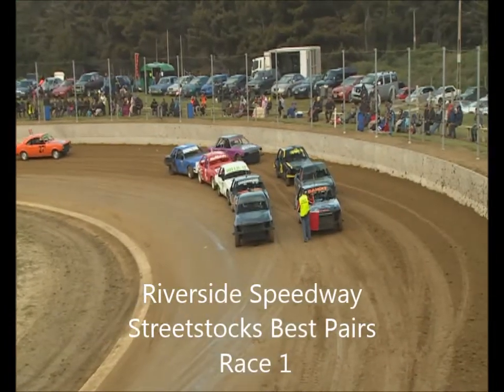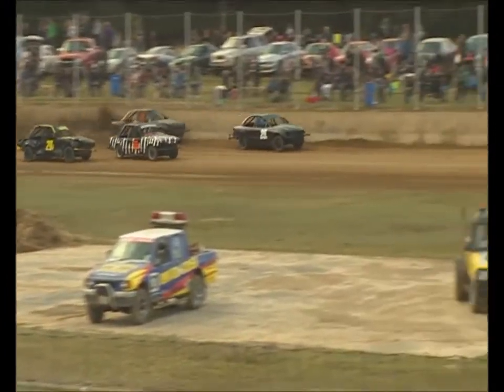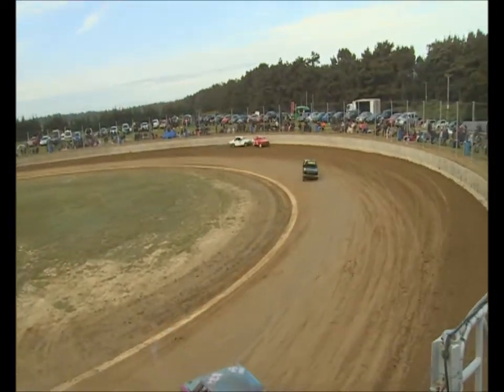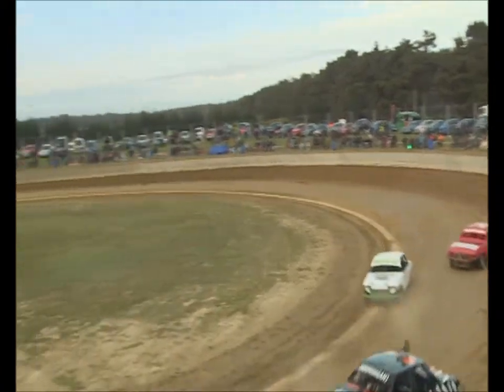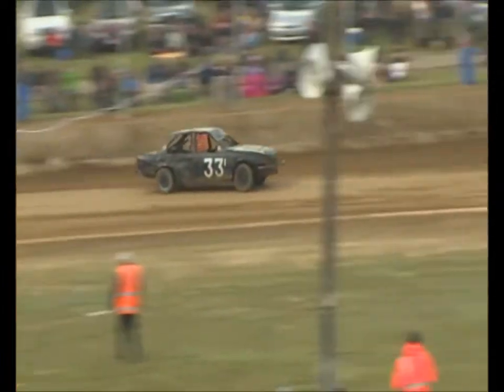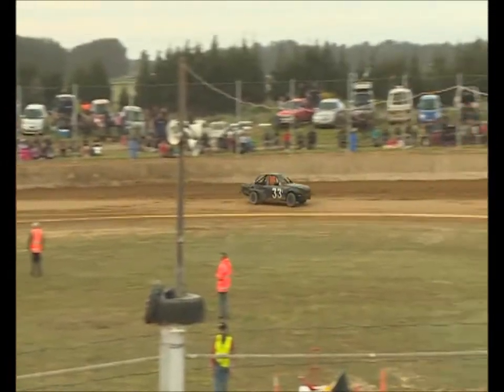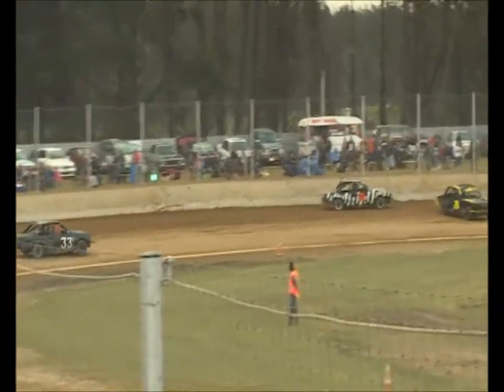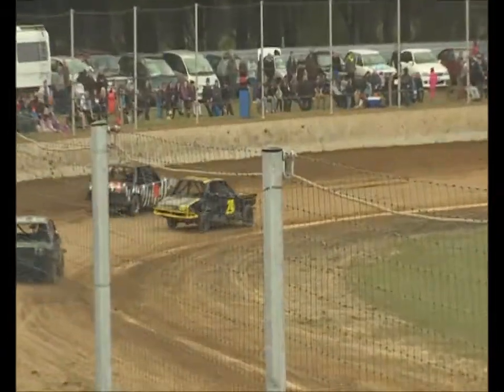Streetstocks Race 1 Riverside Speedway 8/11/14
Streestock Racing from Riverside